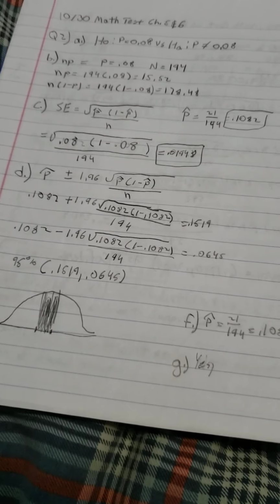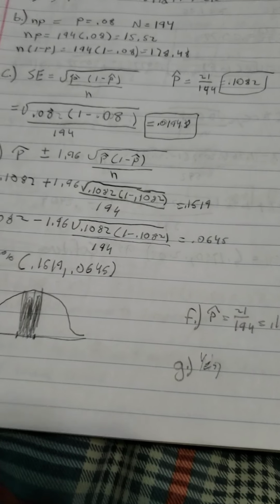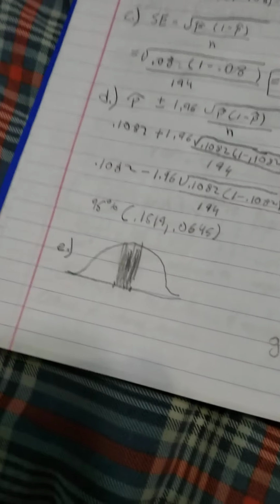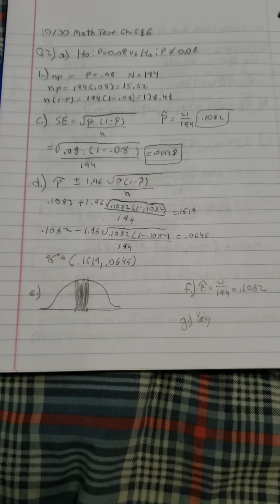Ch 5 and 6 video